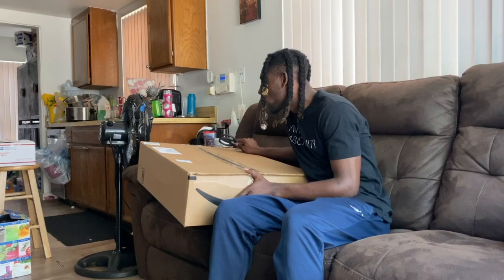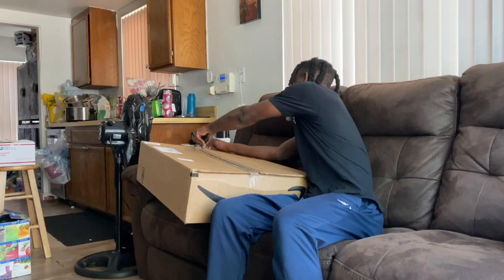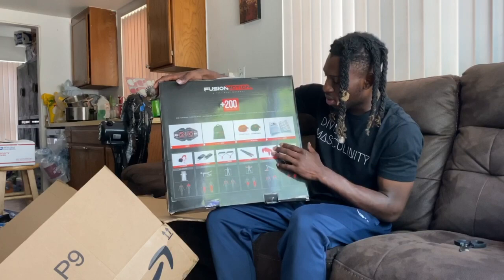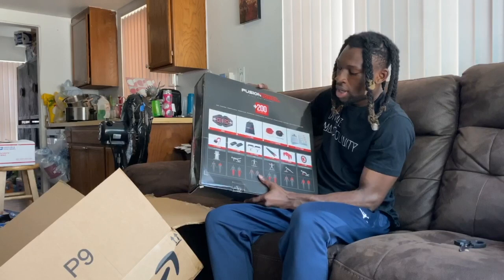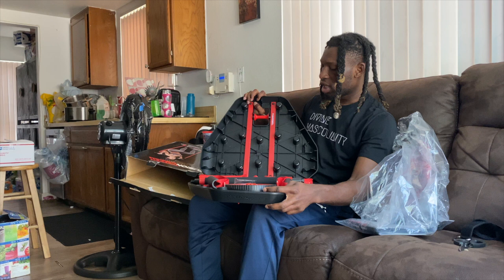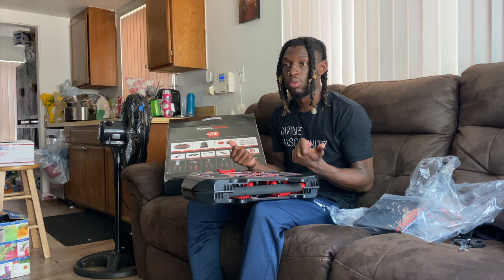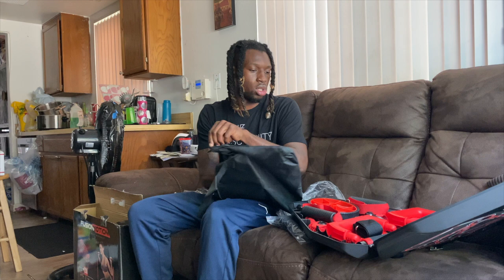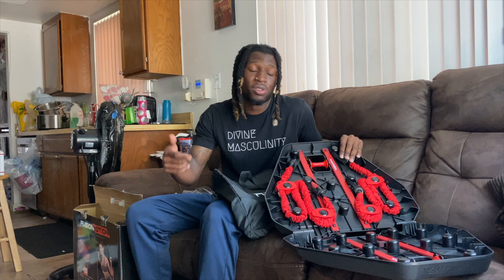HOW WILL I STAY IN SHAPE DURING THIS QUARANTINE???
Health is wealth right? I bought a portable gym to remain consistent, that way I don't have any excuses to not maximize this time even more. THIS IS NOT A PAID ADVERTISEMENT, I INVESTED IN IT MYSELF, FOR MY GAIN.

The one that I purchased:

One I considered:

NO EXCUSES, LET'S GET IT!